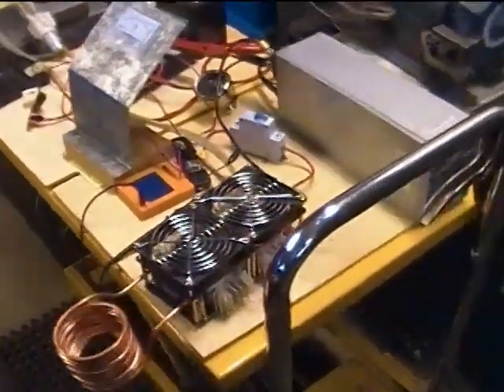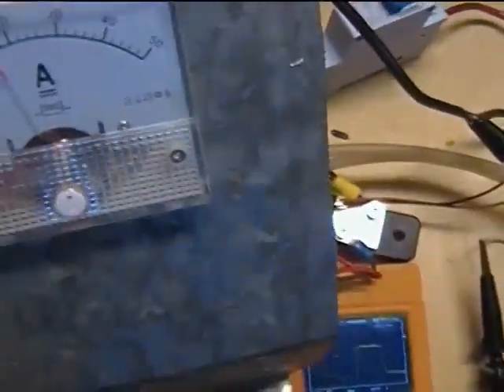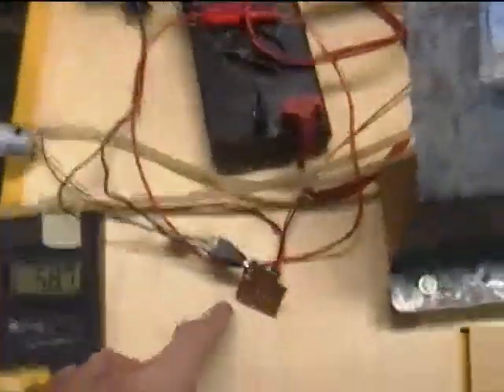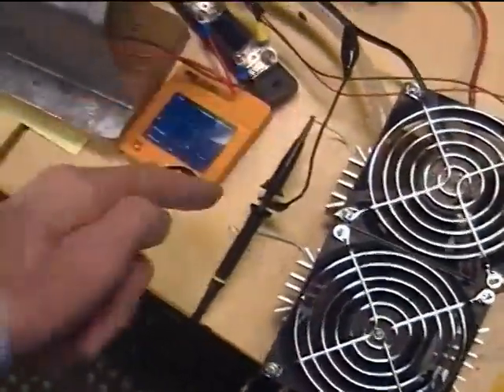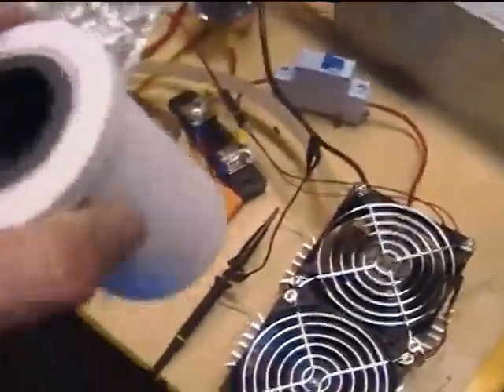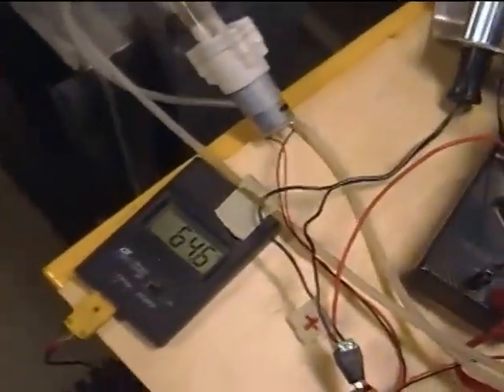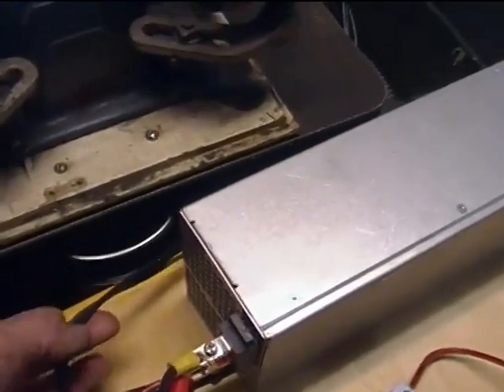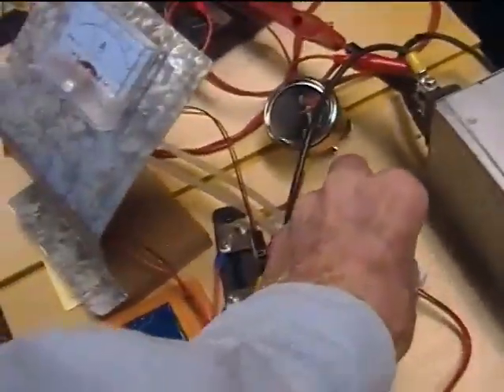1800 Watt ZVS Induction Heater, First Test: Idle Current Too High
This is the first time I have put power to this 1800 watt ZVS  Induction Heater System.  I show you how I have hooked it up and discuss a few issues.  Soon I will publish a follow-on video where I will go into more operational details and discuss upgrades to the system